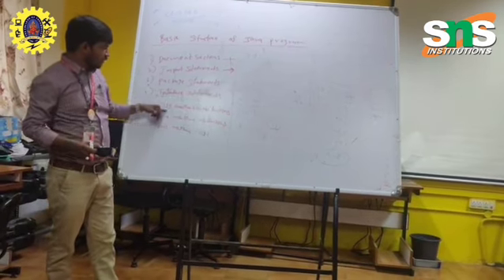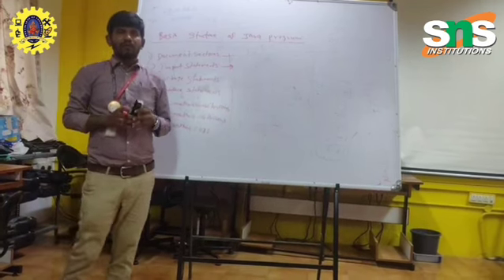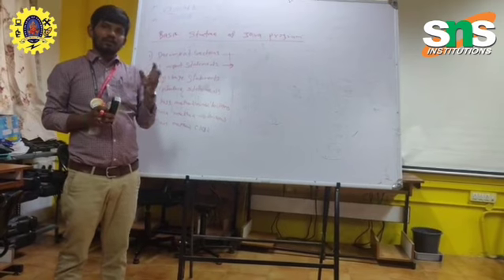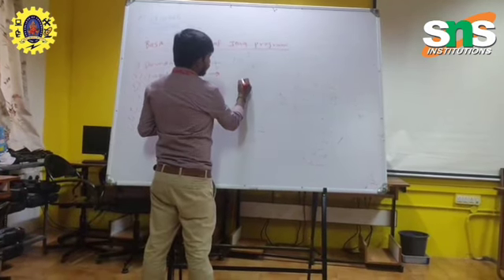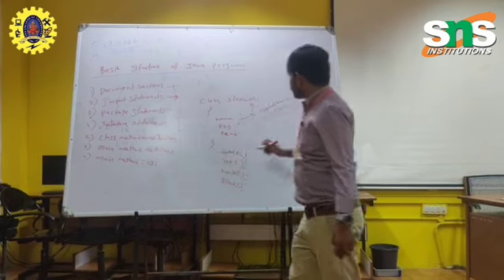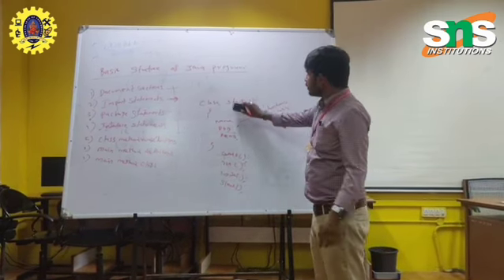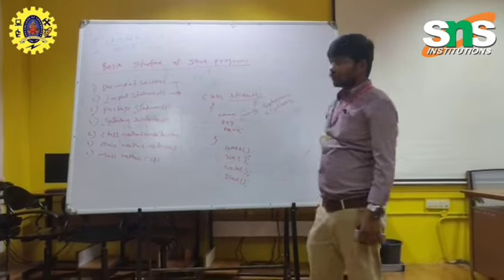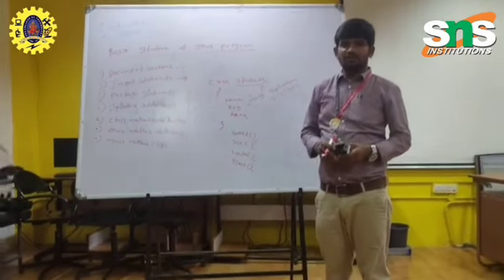Basic Structure of the Java Program Part 2 | Java Programming | SNS Institutions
import statements This line indicates that if you want to use a class of another package, then you can do this by importing it directly into your program. import calc.add;

Interface statement Interfaces are like a class that includes a group of method declarations. It's an optional section and can be used when programmers want to implement multiple inheritances within a program.

Class Definition A Java program may contain several class definitions. Classes are the main and essential elements of any Java program.

Main Method Class Every Java stand-alone program requires the main method as the starting point of the program. This is an essential part of a Java program. There may be many classes in a Java program, and only one class defines the main method. Methods contain data type declaration and executable statements.